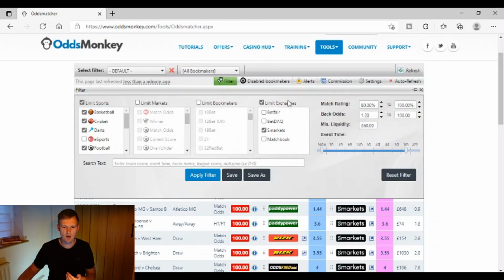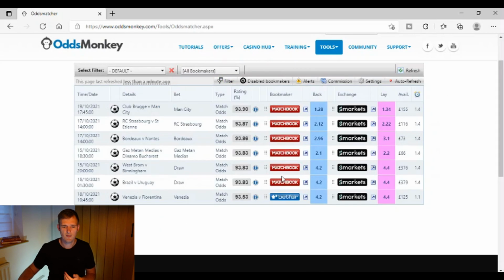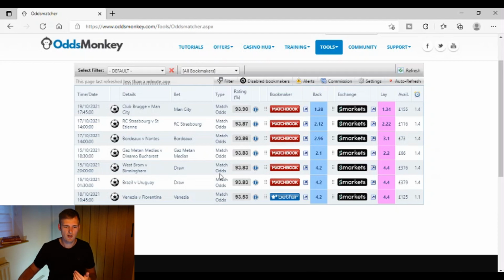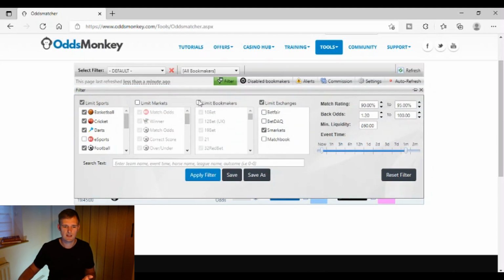What is a Mug Bet?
Sports betting when you just place a back bet and don't lay it as you do in matched betting is what's known as a mug bet. Mug betting can be used as a way to hide your matched betting technique. So in this video I talk all things mug betting to highlight when it should and shouldn't be done as well as how to place mug bets.